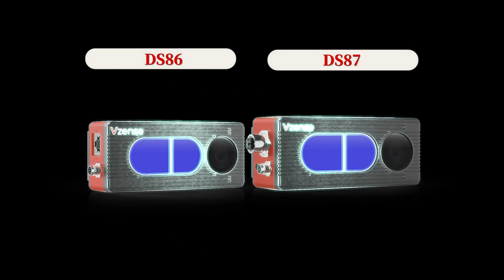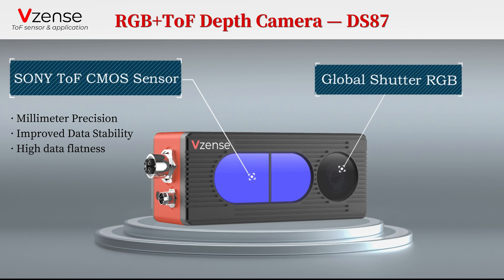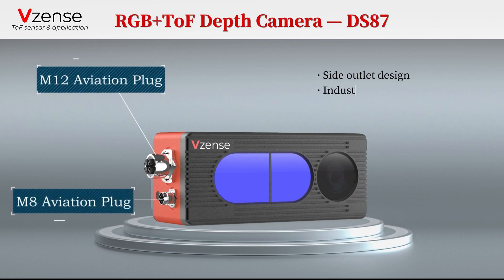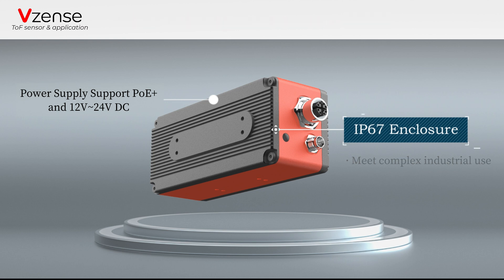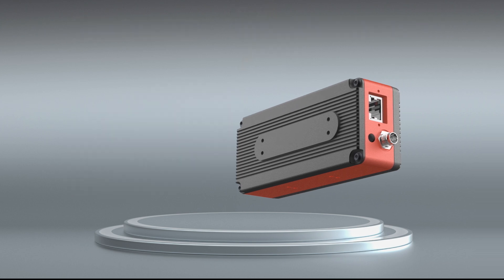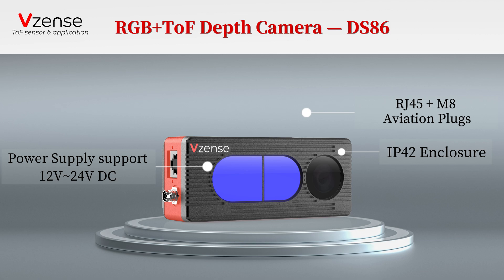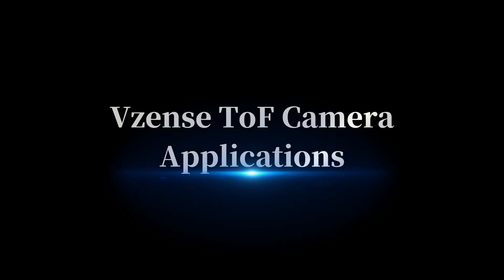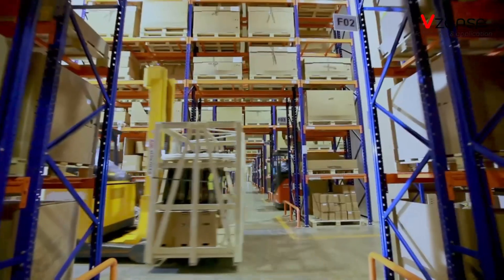New Product Released RGB-D ToF Camera DS86/87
Introducing DS86 and DS87, Vzense Technology's industrial-grade 3D depth cameras with competitive prices are coming!

DS86 and DS87, the latest additions to Vzense DS series, deliver exceptional precision powered by SONY DepthSensing iToF technology.

What set the DS86 and DS87 apart are their optimized RGB image resolution and improved depth data analysis and processing capabilities, guaranteeing superior precision and reliable data acquisition.

DS86 & DS87 will definitely blow your mind!